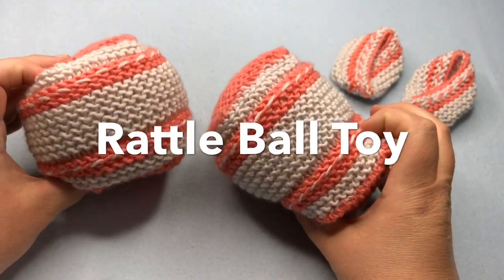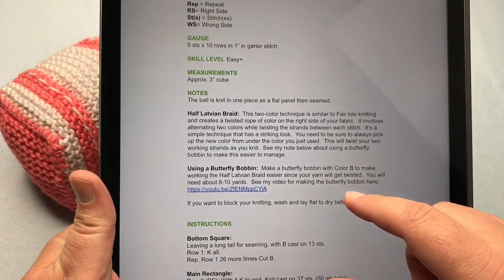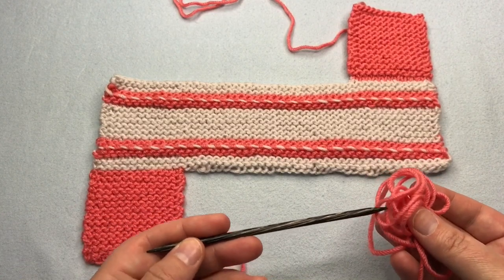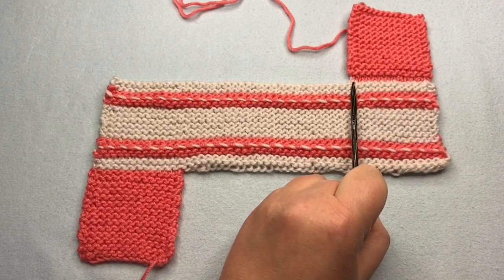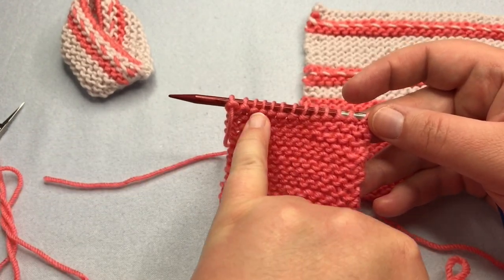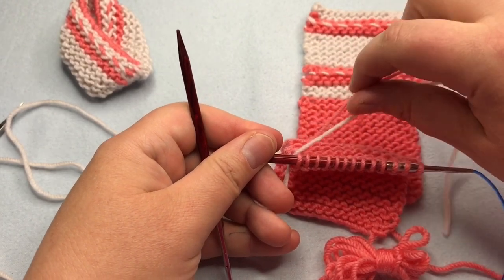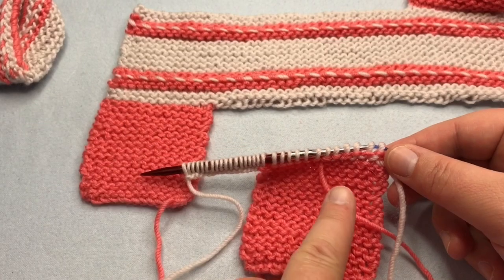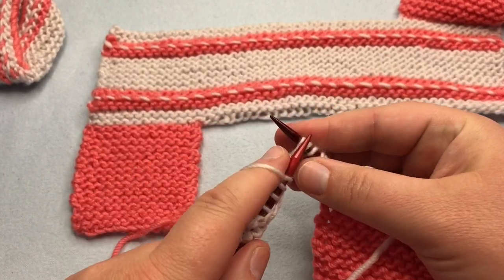Knit Rattle Ball Baby Toy | Left Handed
Rattle Ball Baby Toy By Kristen Mangus at GoodKnit Kisses (Left handed tutorial)

The Rattle Ball Baby Toy provides hours of roly-poly, jingly fun for your baby.  The soft, rounded cube has a solid colored top and bottom with a two-toned middle including an eye-catching rope design.  The ball is knit as a flat panel then filled and seamed.  I included a jingle bell for sound, but you can use crinkle paper or even leave out the sound component.  (I know some moms like quiet toys for baby!)  Enjoy knitting this fun rattle ball and the giggles you’ll hear as your baby plays with it.

Happy Crafting!!